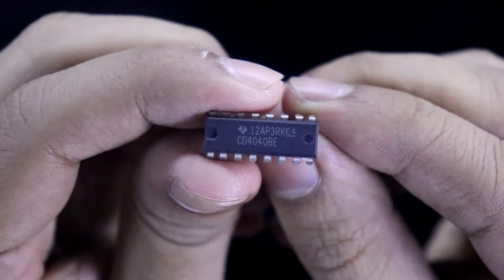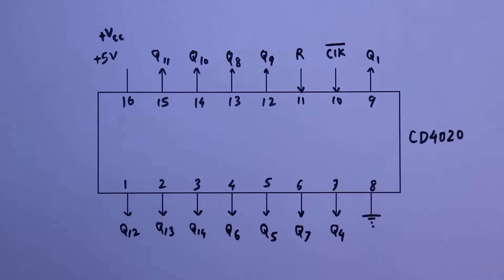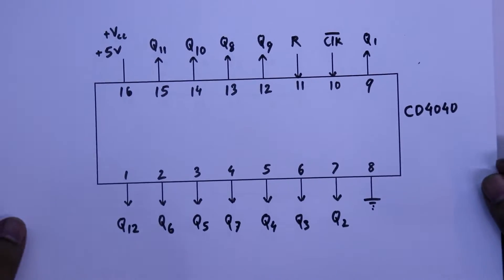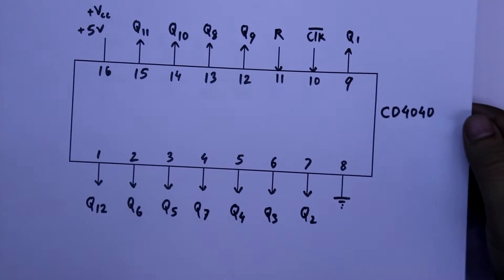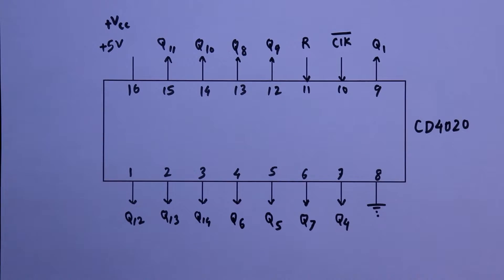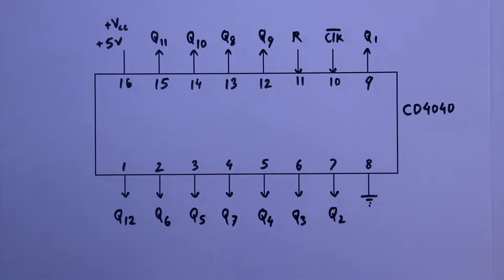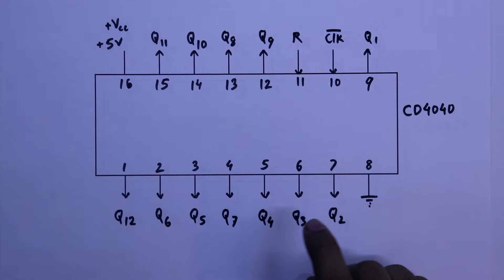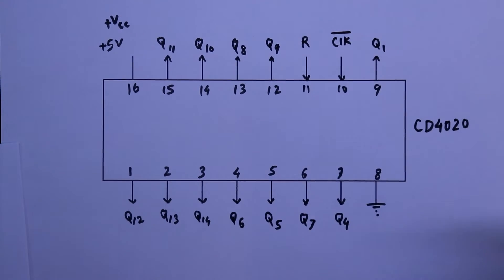CD4040 Counter IC | 12 bit binary ripple counter IC 4040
In this video, I've explained the basic things of CD2020. It is a 14 bit ripple counter frequency divider IC.

Required Components:

IC                        : CD4040
Resistors           : 220 Ω, 10 K
Miscellaneous  : Breadboard, LEDs